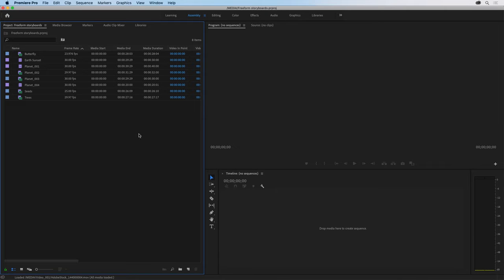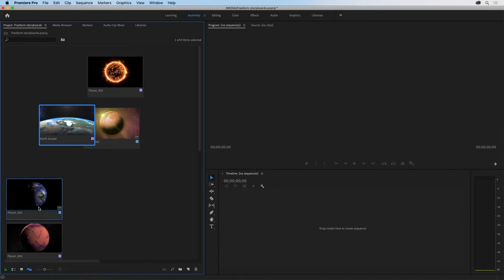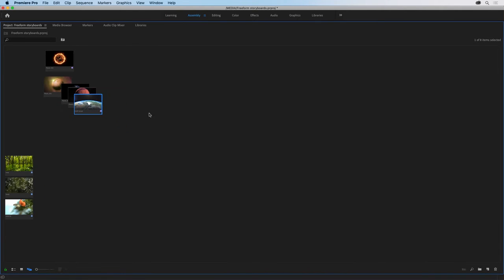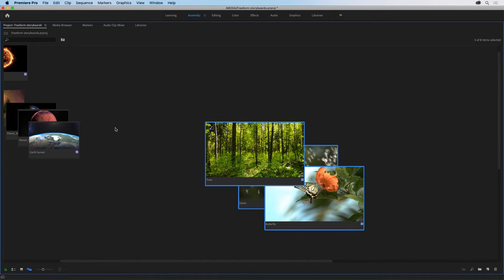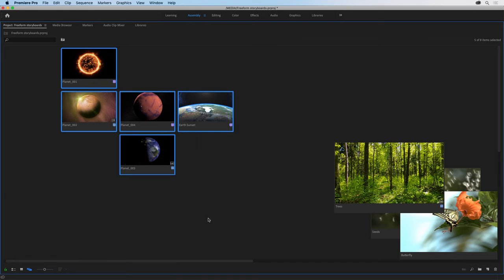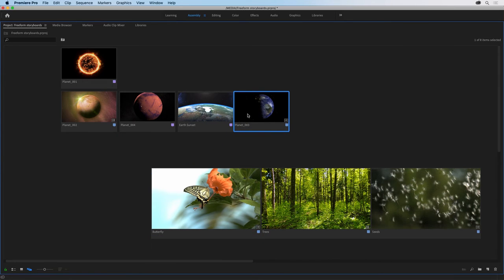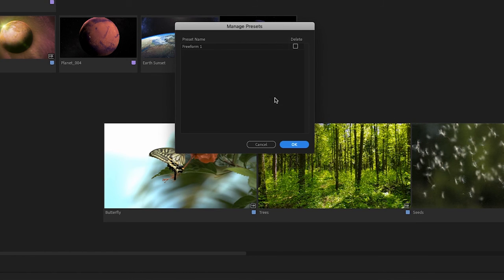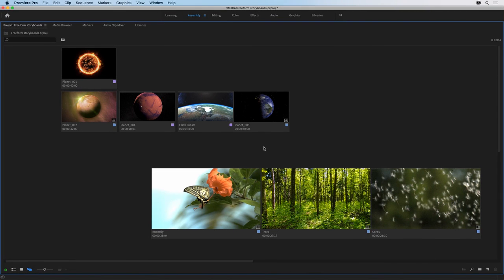Adobe Premiere - Freeform storyboards